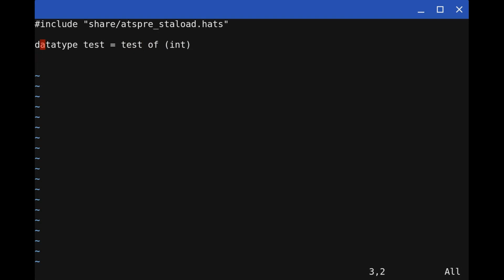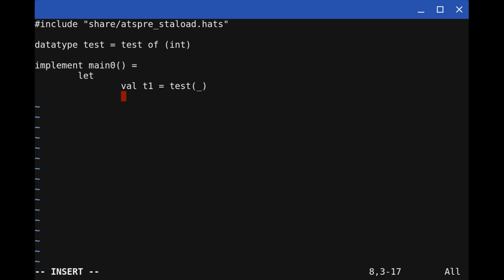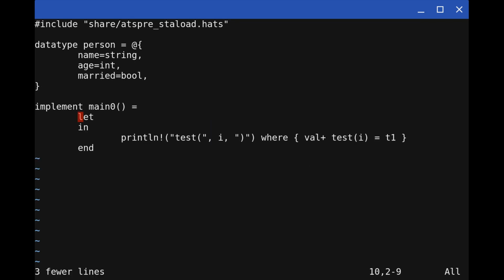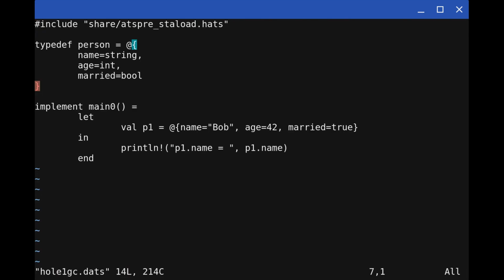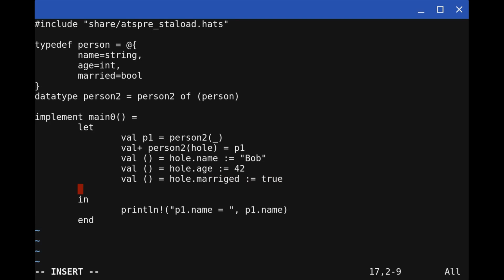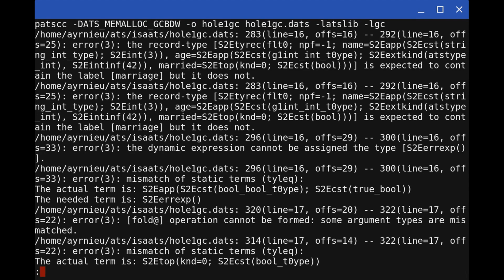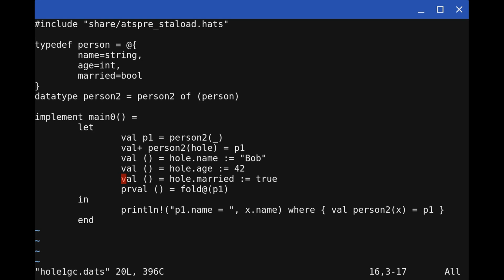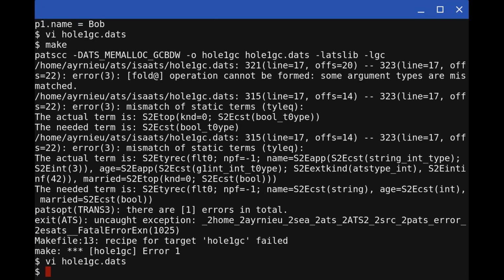Introduction to holes :: I suck at ATS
Trivial uses of holes are trivial. But it's good to get this right before putting them to real use.